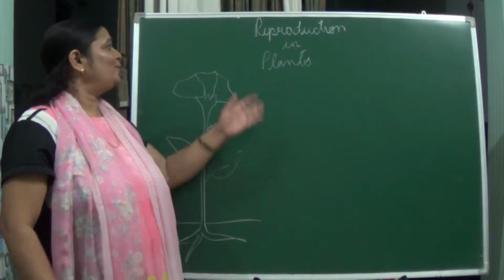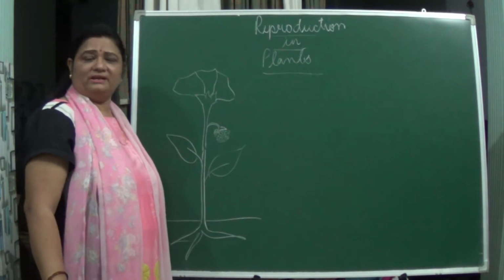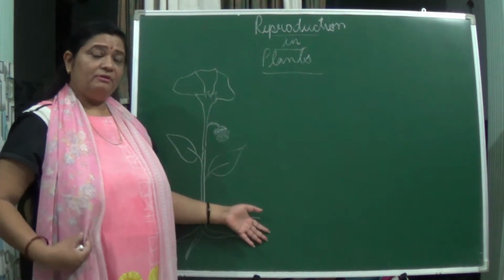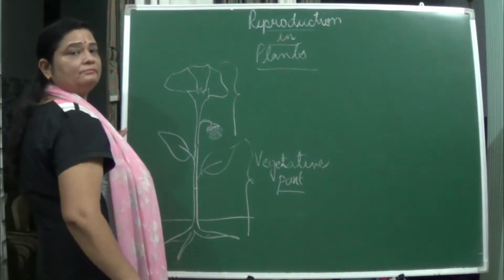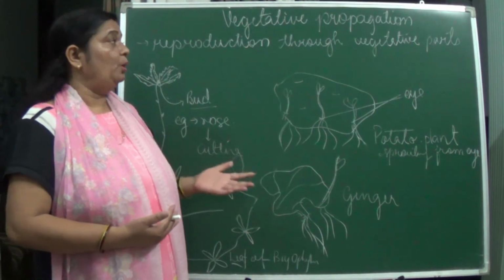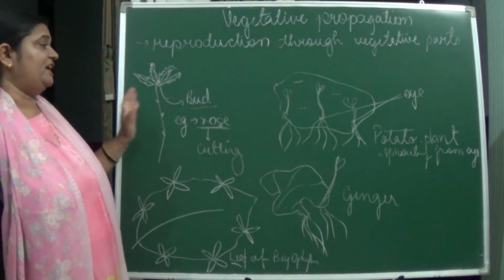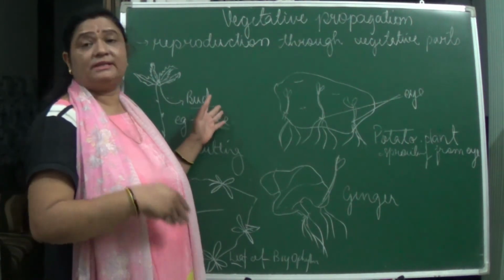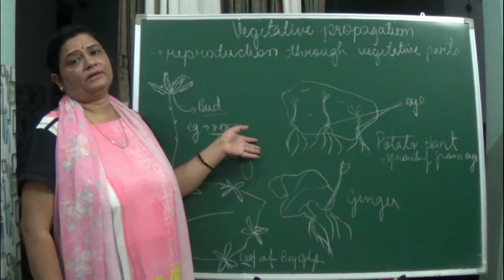REPRODUCTION IN PLANTS || PART 1 || CLASS 7 || NCERT || ARTI MA'AM